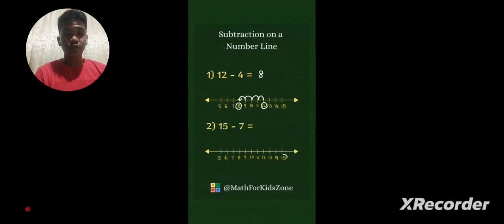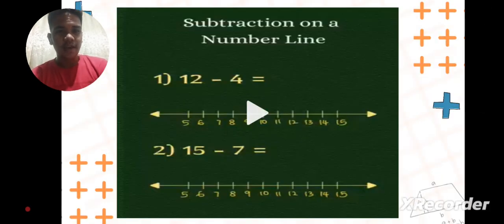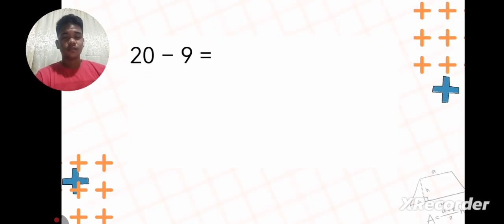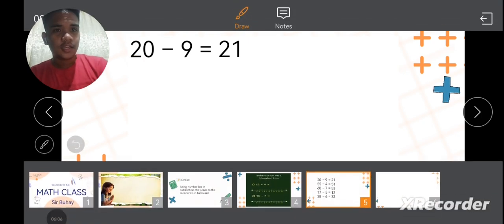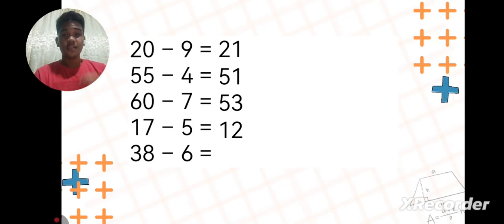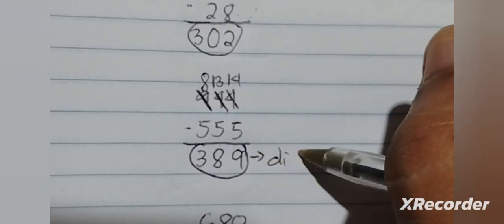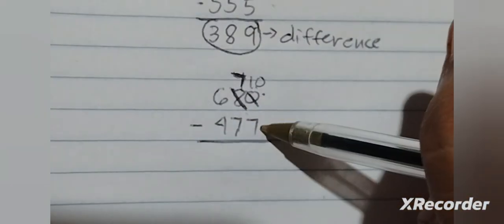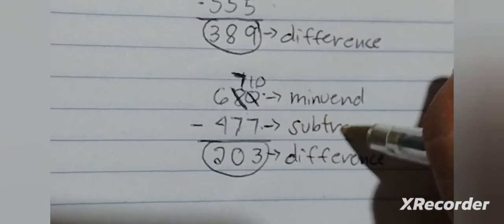Math 2 - Subtraction With and Without Regrouping